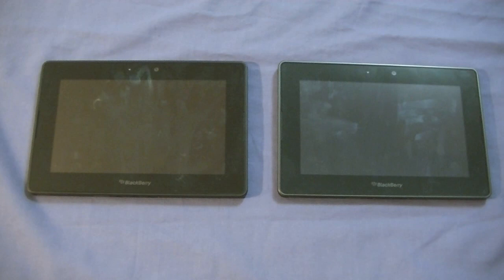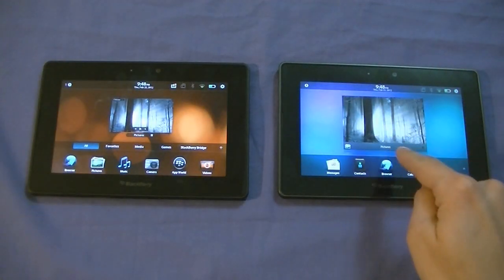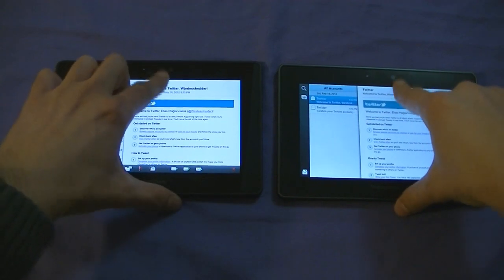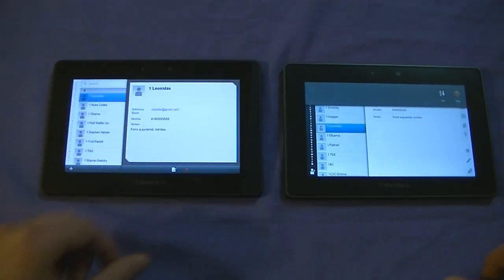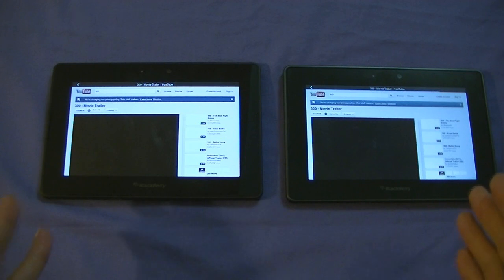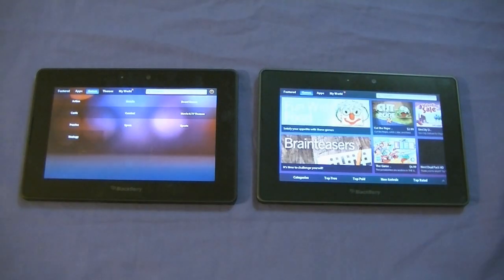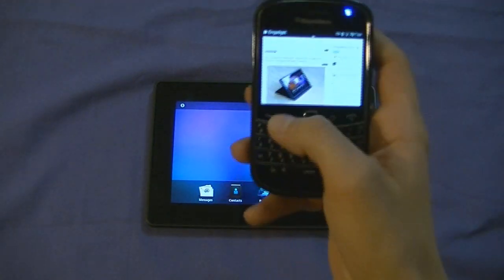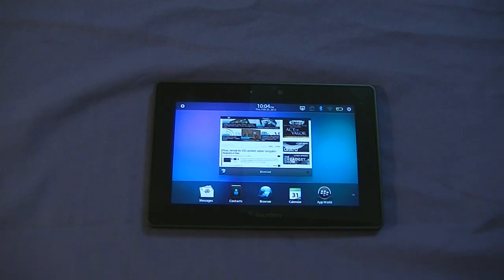BlackBerry Playbook OS 1.0 VS 2.0 - Comparison & New Things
We compare side-by-side the improvements and changes that OS 2.0 brings to the BlackBerry Playbook, in addition to some small yet cool additions. Let's get it on!